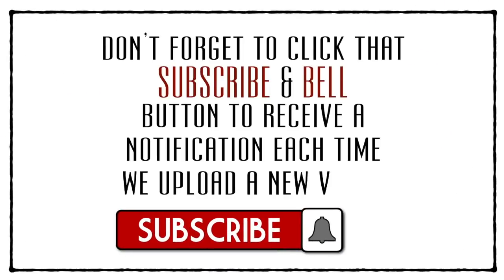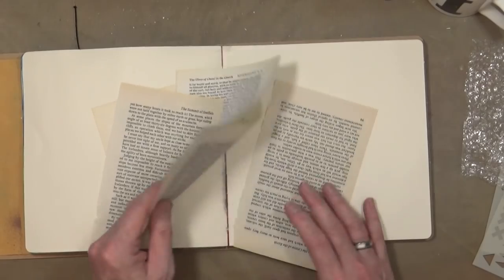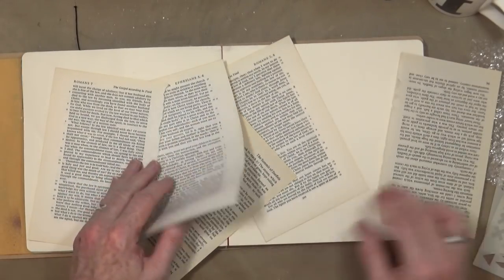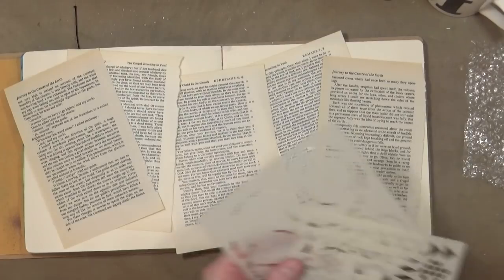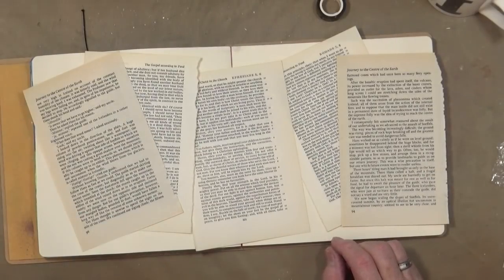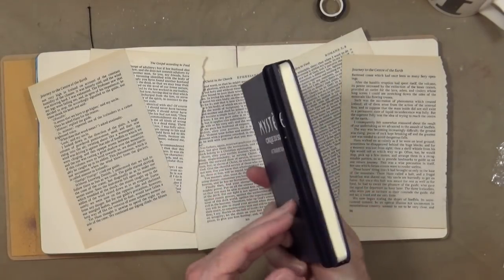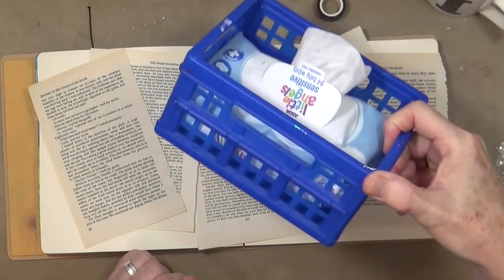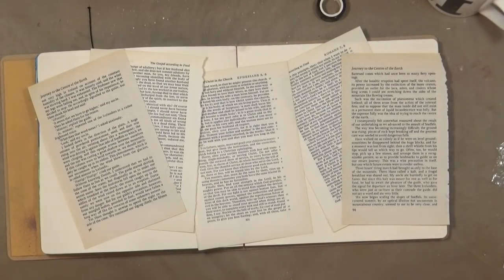"Now What?" - Intuitive Mixed Media Art Journal Page.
In today's video I'm sitting down with no real idea of what I'm going to create. The only thing I know at the start is what colours I want to use and what stencils I need to create some background texture. The rest..is down to chance!